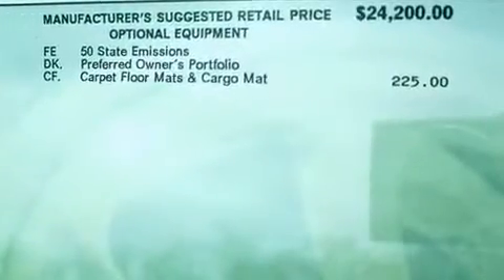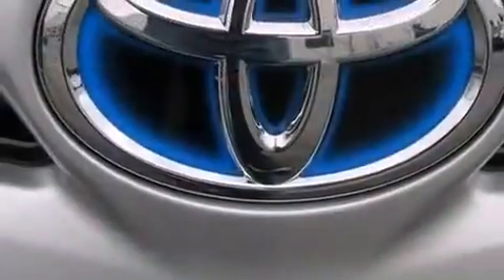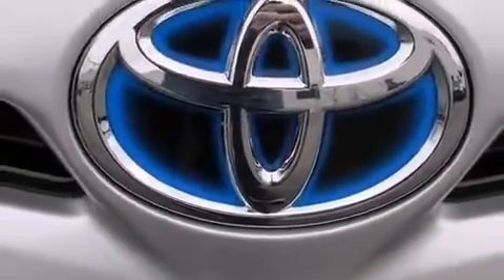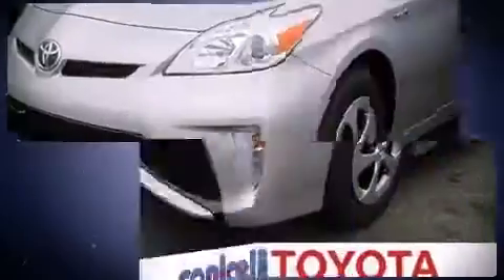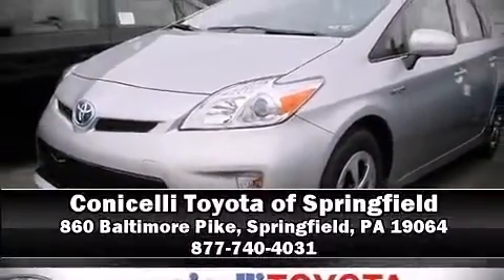2013 Toyota Prius Hybrid Two in Springfield, PA 19064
Discerning drivers will appreciate the 2013 Toyota Prius. Smooth gearshifts are achieved thanks to the 1.8 liter 4 cylinder engine, and for added security, dynamic Stability Control supplements the drivetrain. Top features include front bucket seats, 1-touch window functionality, air conditioning, power door mirrors, power windows, remote keyless entry, rear wipers, and more. Storage solutions are integrated throughout the interior, demonstrating thoughtful attention to detail. Premium sound drives 6 speakers, providing you and your passengers a sensational audio experience. Toyota ensures the safety and security of its passengers with equipment such as: dual front impact airbags with occupant sensing airbag, head curtain airbags, traction control, anti-whiplash front head restraints, ignition disabling, and 4 wheel disc brakes with ABS. Brake assist technology provides extra pressure when applying the brakes. We have a skilled and knowledgeable sales staff with many years of experience satisfying our customers needs. They'll work with you to find the right vehicle at a price you can afford. Stop in and take a test drive!